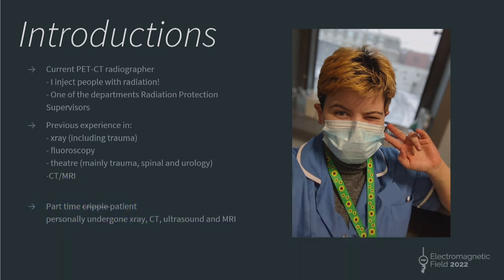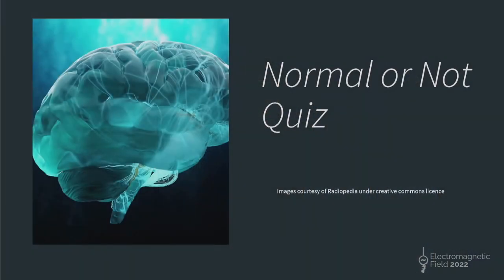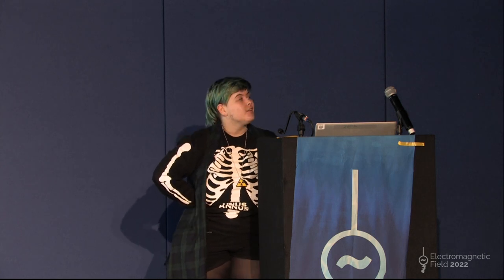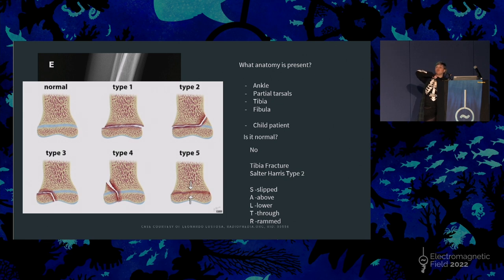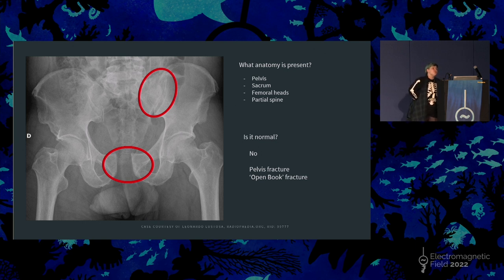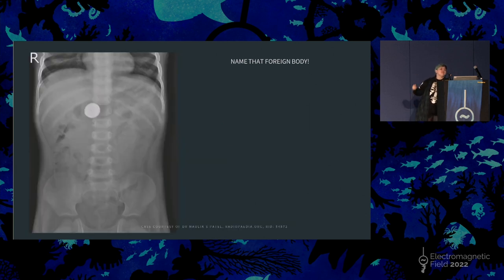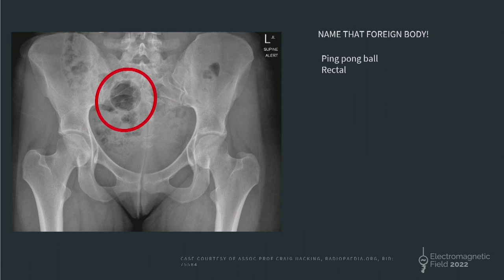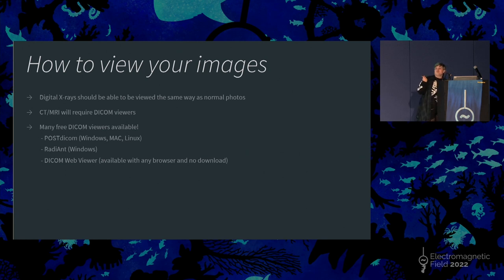Kim M: Anatomy 102 - Is That Normal?!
Content Warning: Talk of, and medical images of injuries which may be distressing to some.
Interactive talk on anatomy and diagnostic imaging from the perspective of a radiographer. Using powerpoint presentation and anonymised images from real life cases (plus some funny fakes).
- what is diagnostic imaging?
- how to understand CT/xray images + basic anatomy
- 'normal or not' quiz
- Q&A on radiography

Some images will depict injuries/anomalies which may be distressing to some.There will be talk of injuries and pathology which may be distressing. Its a lighthearted look into radiography, but radiographers are known for gallows humour.